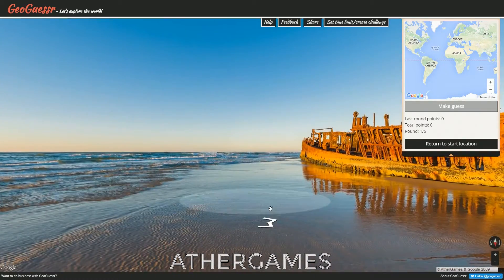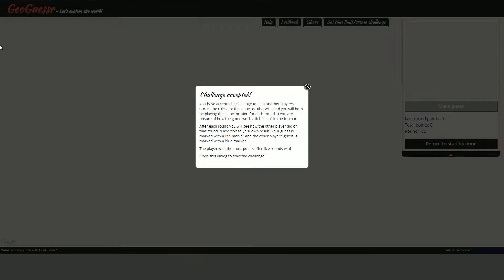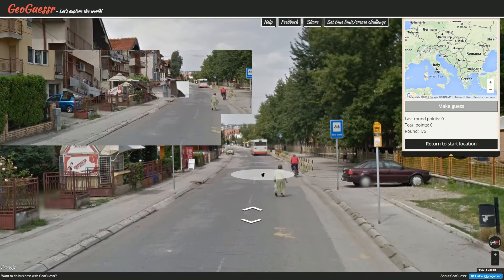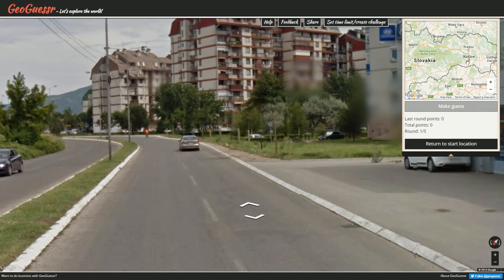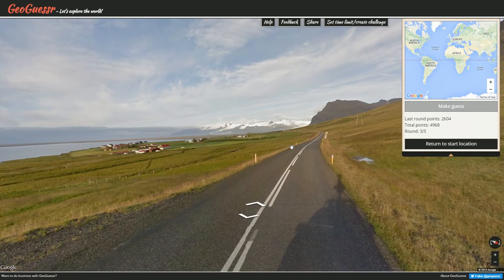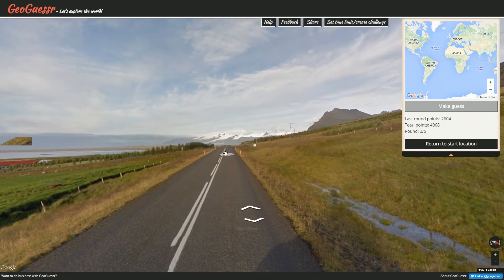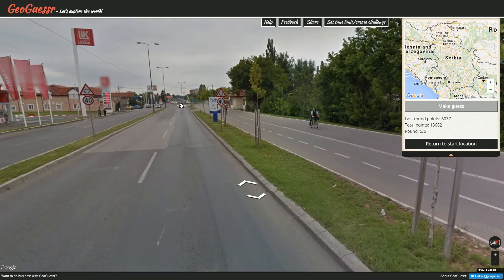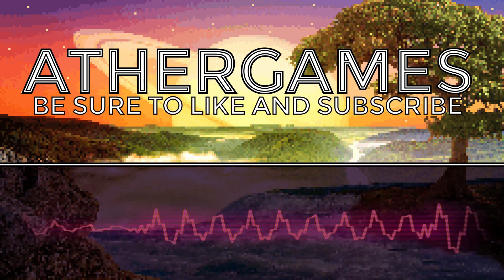Pro Plays with Ather - GeoGuessr Viewer Challenges - Episode 697 (Letter of Uncertainty)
*CREATE YOUR OWN CUSTOM CHALLENGE*
Step 2 -- Select 5 locations throughout the world
Step 3 -- Copy the giant link it gives you once complete
and click on "Send Message"
Step 5 -- Paste in the link from Geosettr and write any theme or special instructions
Step 6 -- Click "Send" and wait for me to play your challenge